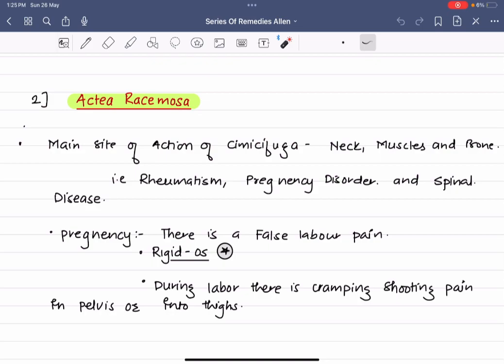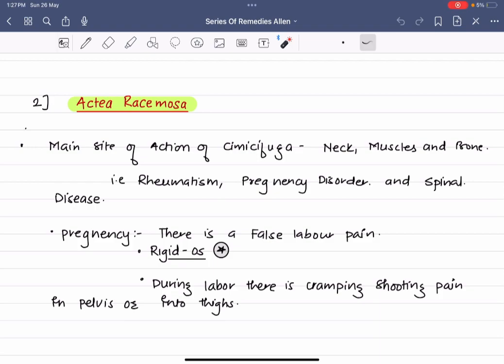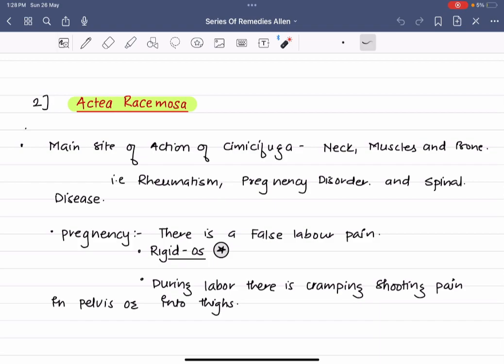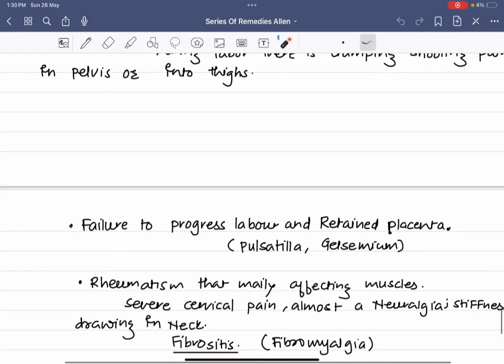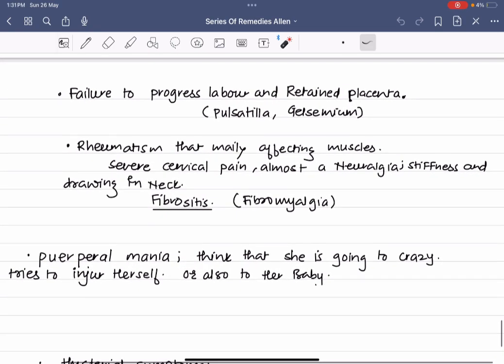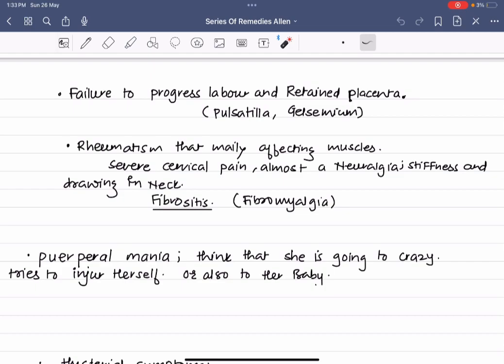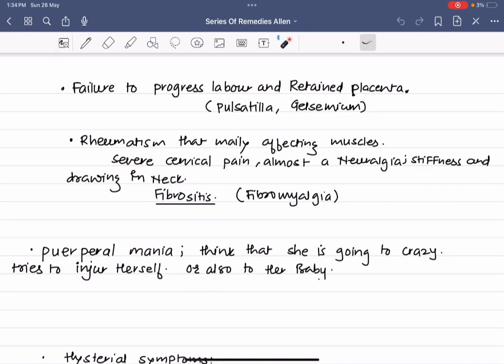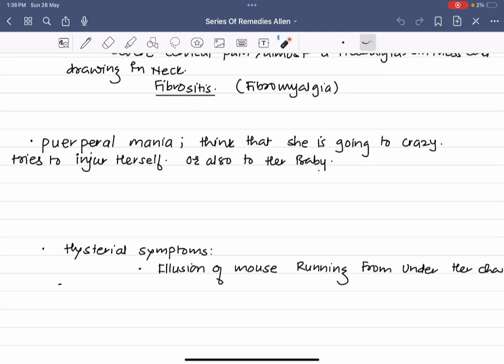Cimicifuga in Pregnancy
Welcome to ANAMAYA HOMEOPATHIC CLINIC
We are starting a new activity about Homeopathic materia medica, we will discuss various Remedies in this series.
Our motive is to Spread Homoeopathy upto the commonest man.
We will learn together and grow together.
Homoeopathy is a great science everyone must know about.